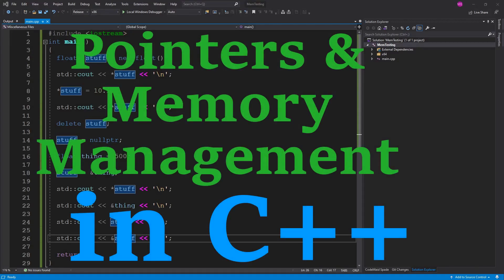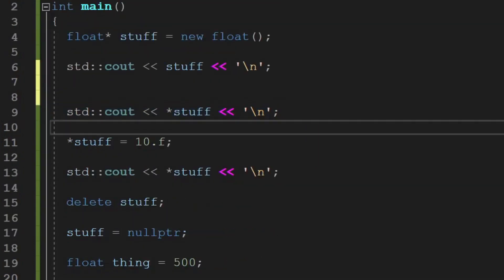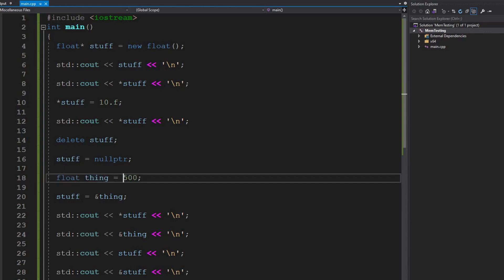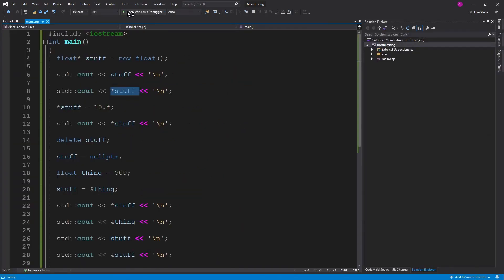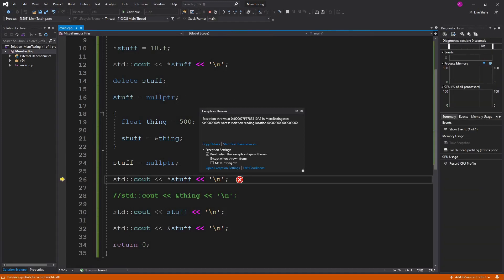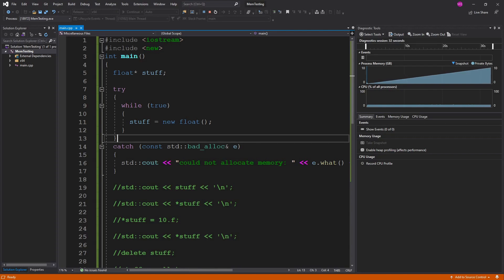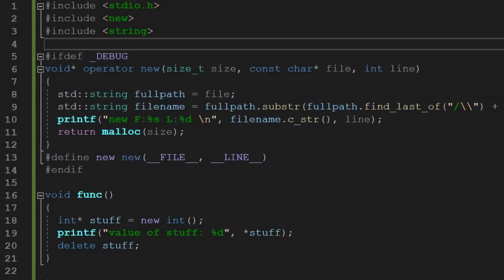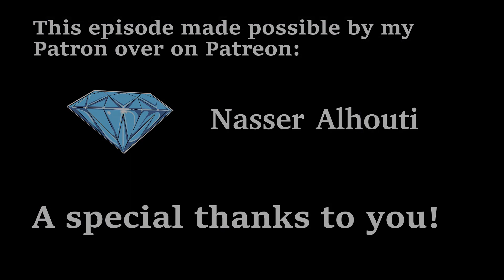C++ Memory Management Part 1 Pointer Primer, new, delete, macros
Diving into the basics of pointers and memory management with a quick overview and somewhat of a sudo guide.